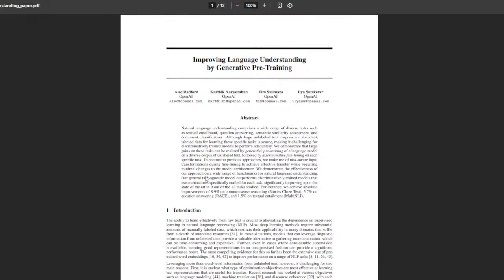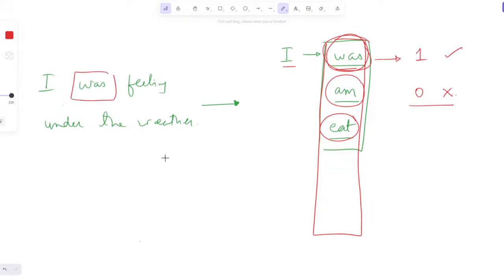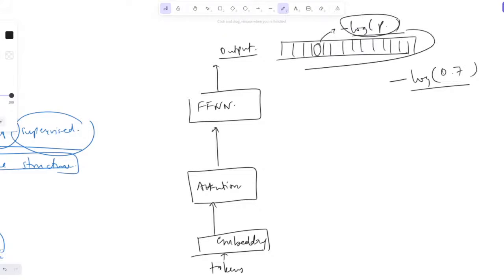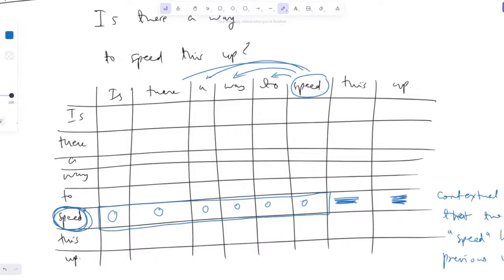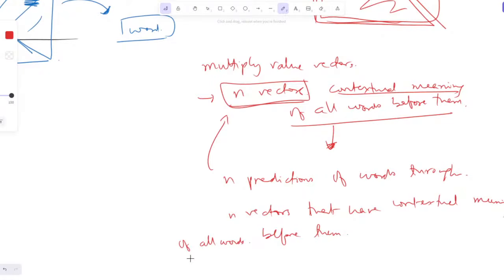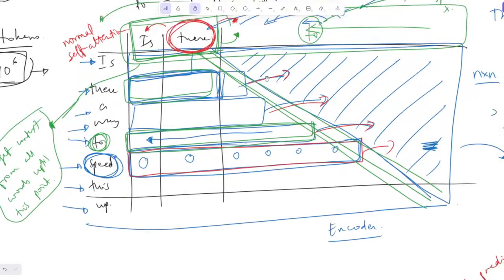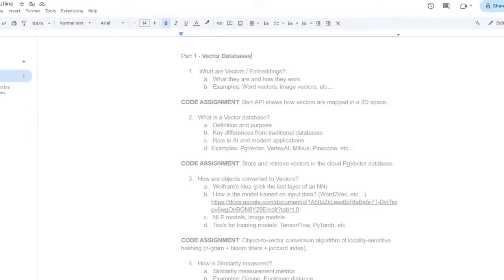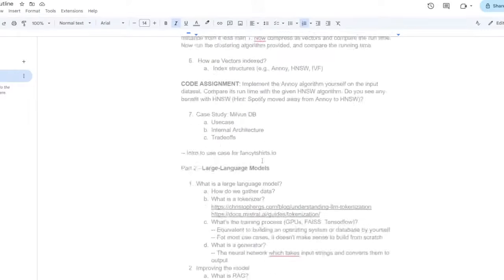AI Engineering #3: Internals of GPT 1.0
In this live session, we’ll break down the original 2018 paper, foundational for LLMs.

What you’ll learn:

1. The architecture and training choices that powered GPT-1
2. What is unsupervised training?
3. What is supervised fine-tuning?

It’s the blueprint for today’s AI. If you want to truly understand how LLMs work under the hood, start here.

00:00 Agenda
02:45 Training Example
06:42 Training Method
09:45 Masked Attention
22:10 Conclusion and QnA
25:50 AI Course Outline!